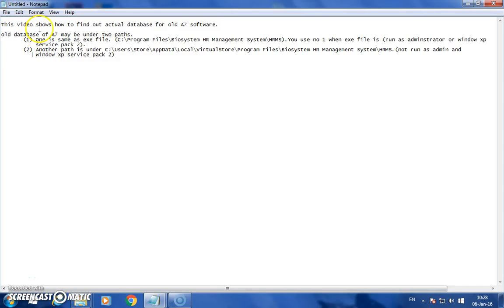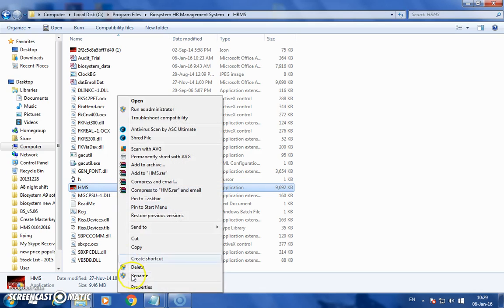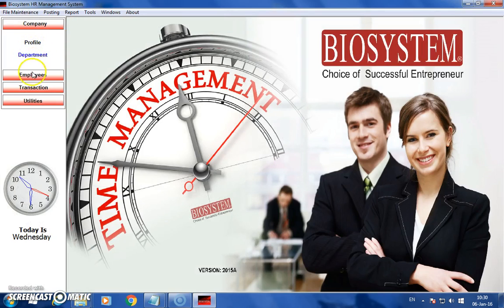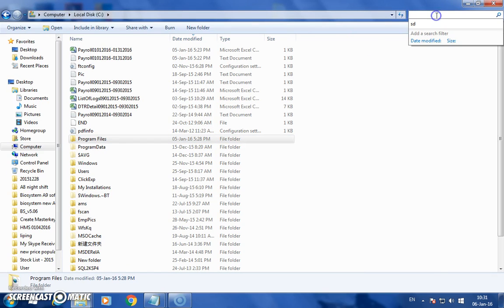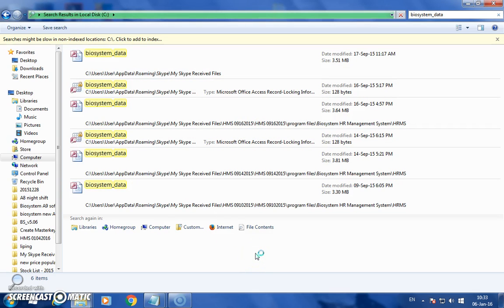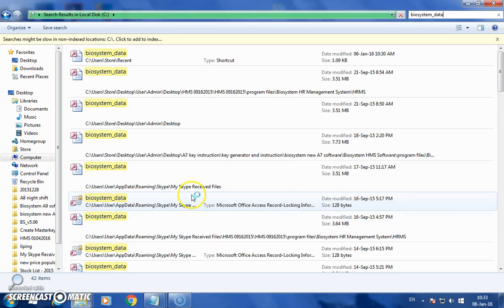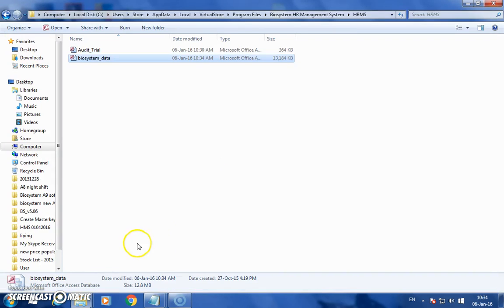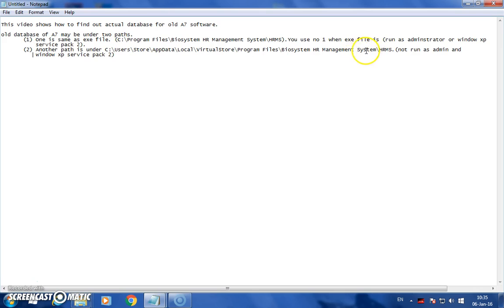Biosystem -- How to find out actual database to solve master key problem